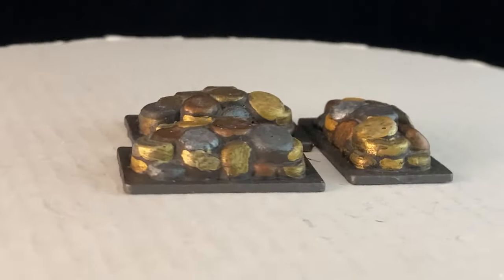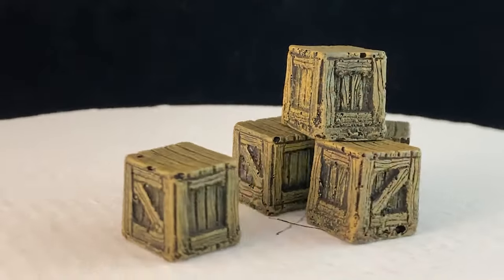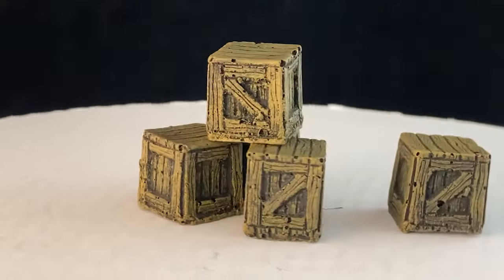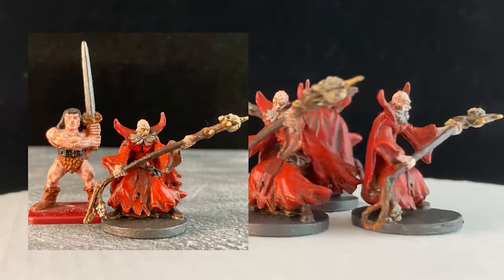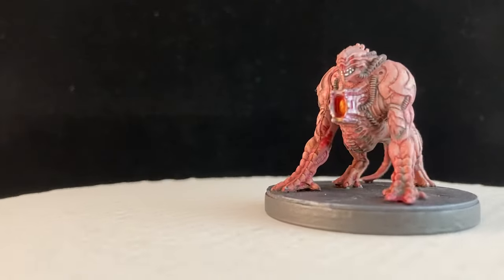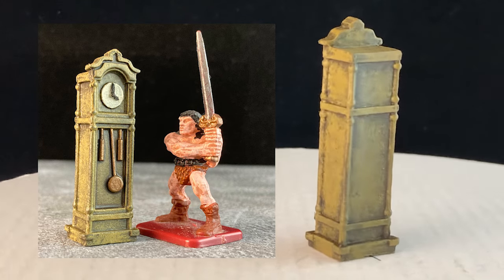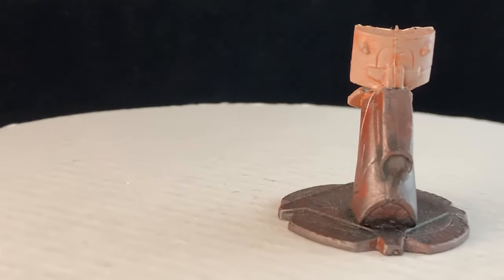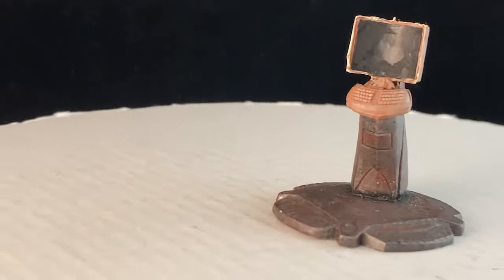Fresh Paint Old Miniatures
I take a look at some wargaming miniatures I recently finished up. They include models from Reaper Miniatures, Mantic Games, Warhammer 40k, Descent Journeys in the Dark and some junk I found at the thrift store.

And here is that link for arachno assassins in Frostgrave.